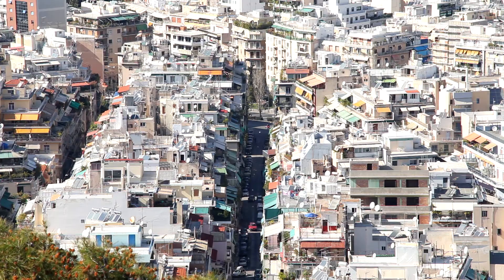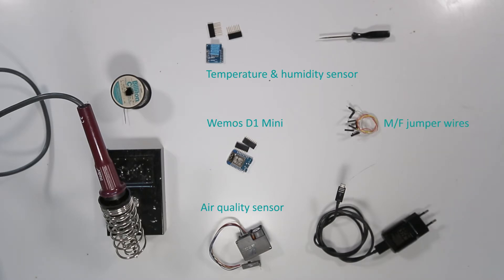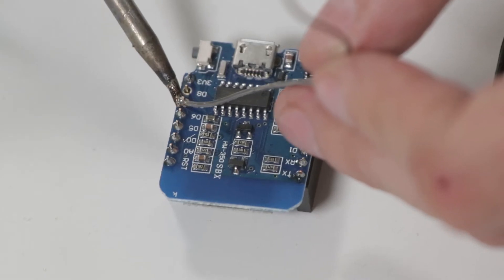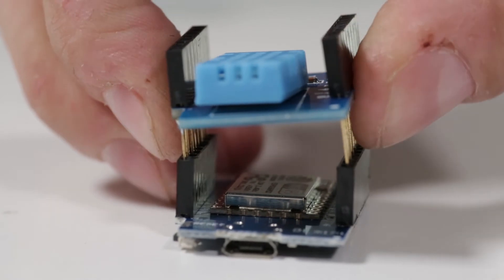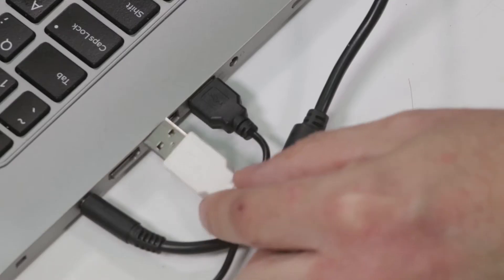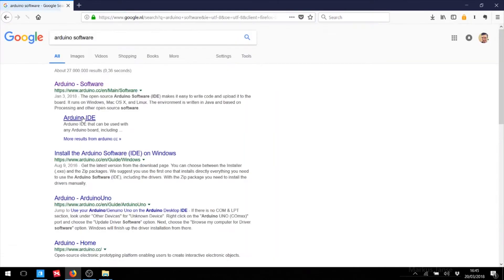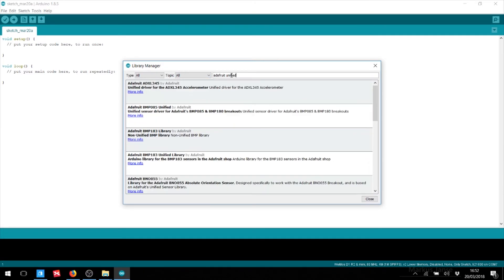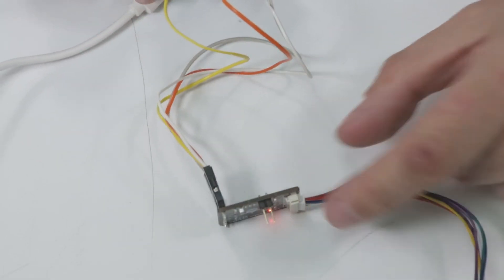Tutorial for hackAIR home v2 sensor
Instructions for building the hackAIR home v2 sensor to map air quality in your neighbourhood.

Produced by Constantinos Stathias and Wiebke Herding
With thanks to the team of TEI Athens: Ilias Stavrakas, Ioannis Christakis, Athanasios Georgiou, George Doxastakis and Andronicos Loukidis

hackAIR has received funding from the European Union Horizon 2020 research and innovation programme under grant agreement No 788363.